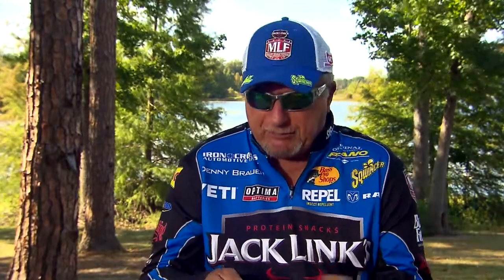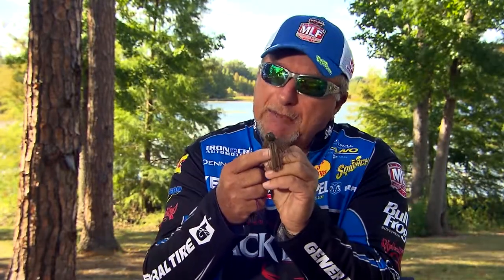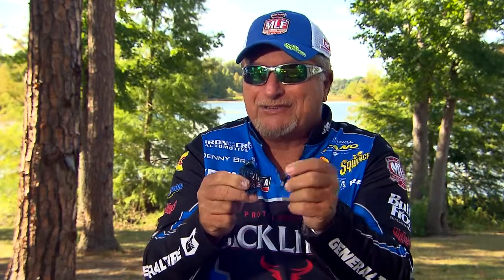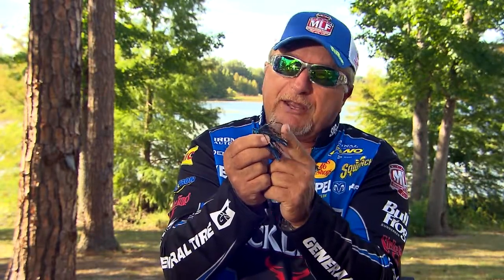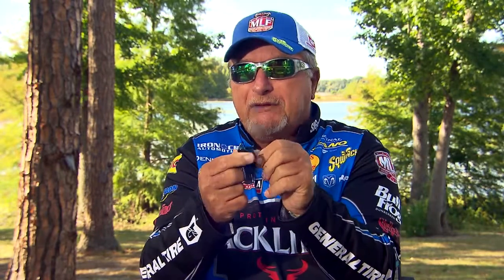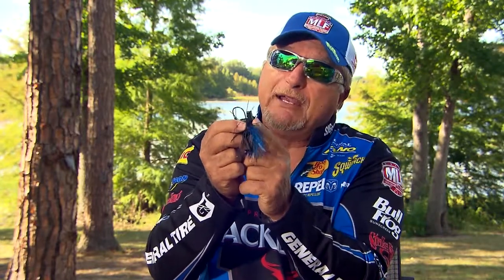Major League Lesson: Brauer with tip on Picking a Jig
MLF Pro Denny Brauer talks about when to use which jig